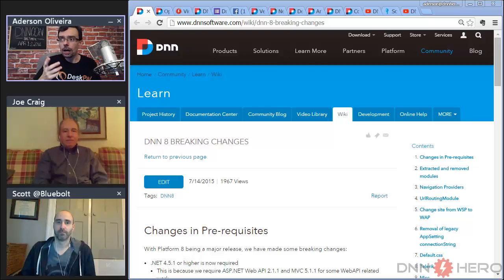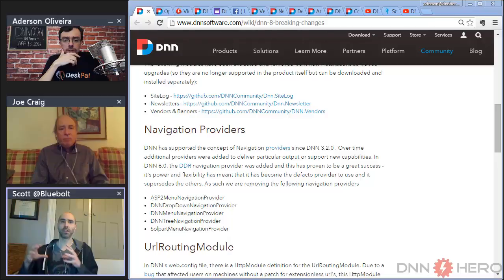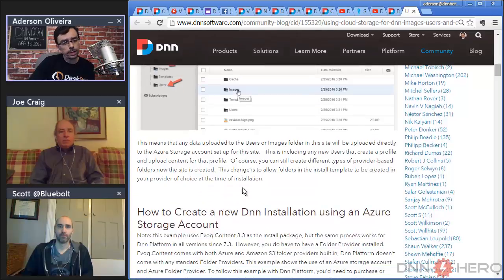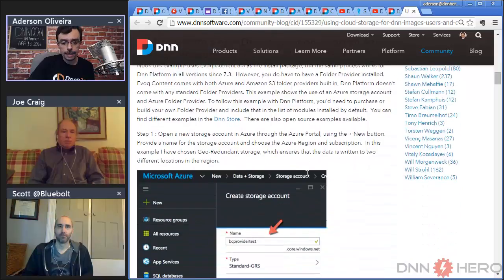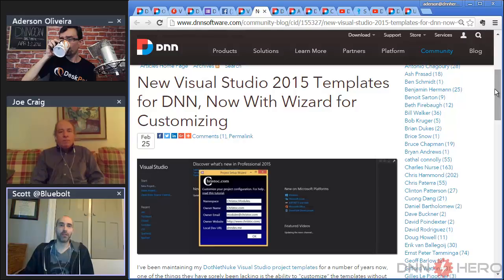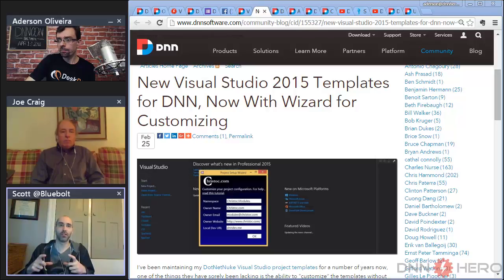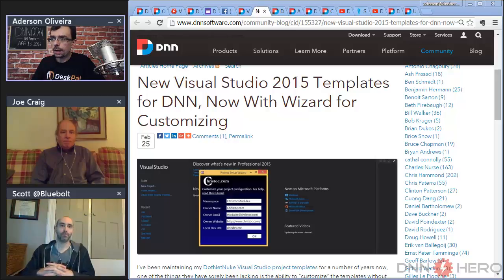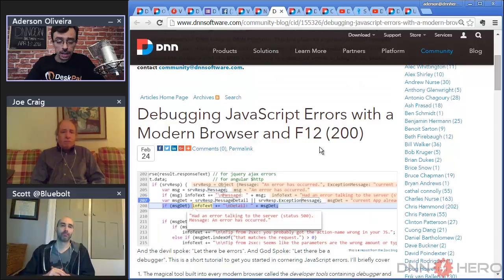DNN News - February / 2016 - DNNHero.com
- This is the monthly chat with me (Aderson Oliveira), Scott Wilkinson and Joe Craig where we talk about the DNN news we came across. All DNN related of course! This is the February 2016 edition.